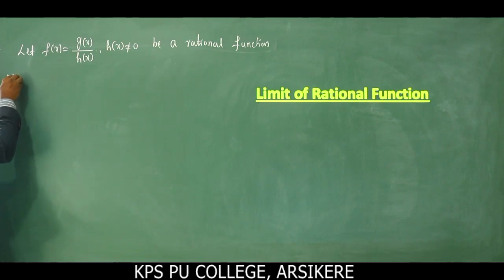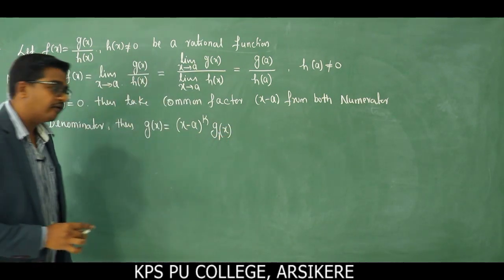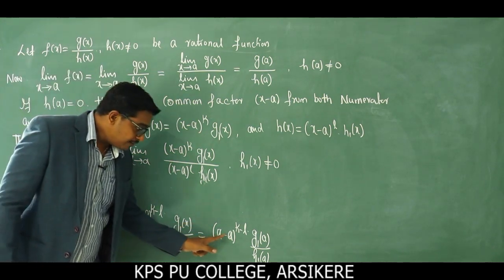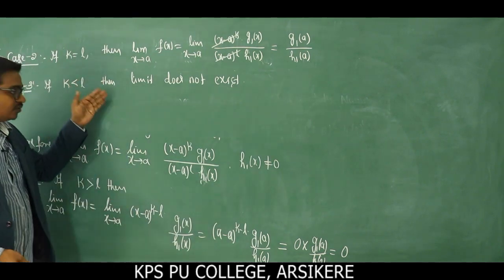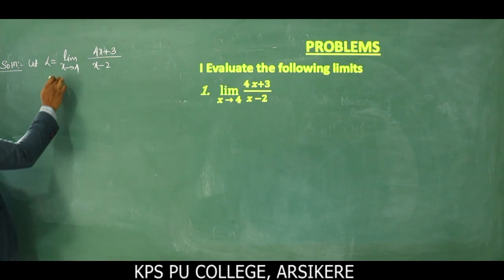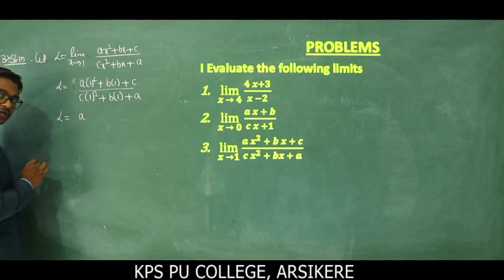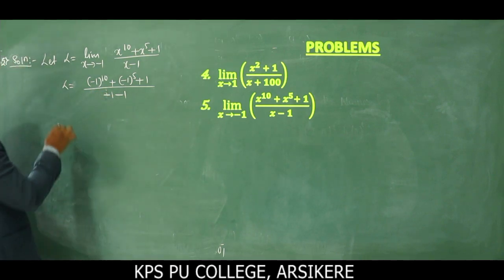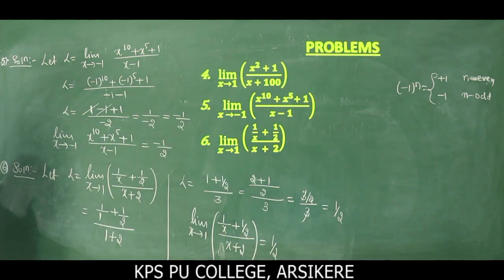PUC -1 / MATHS / LIMITS AND DERIVATIVES - 3 / LIMIT OF RATIONAL FUNCTIONS BY JSS SIR